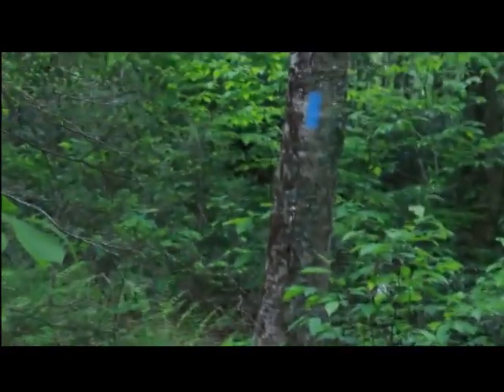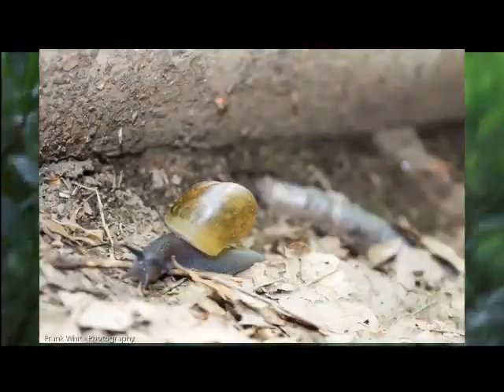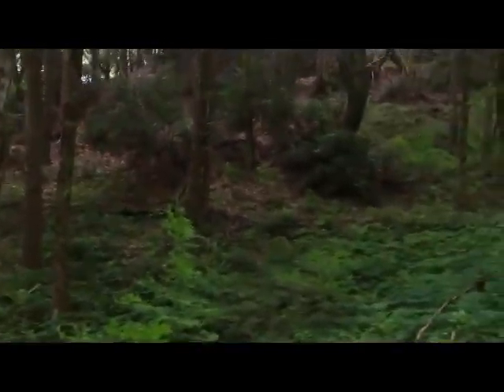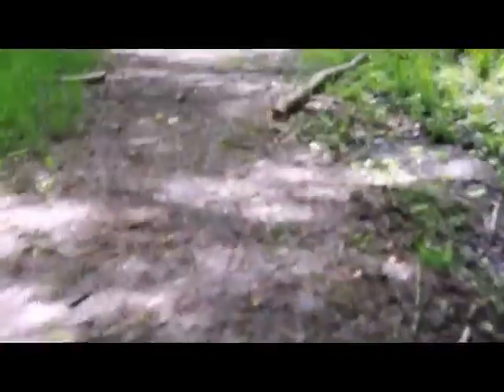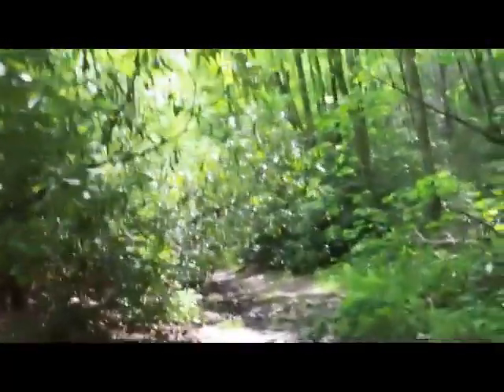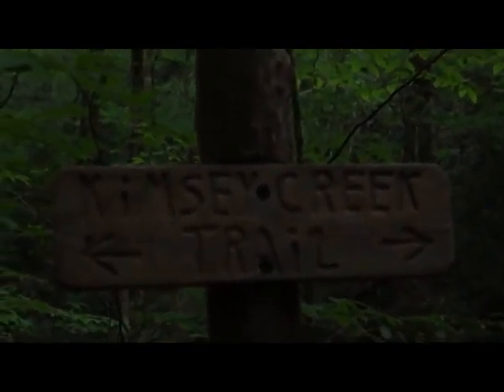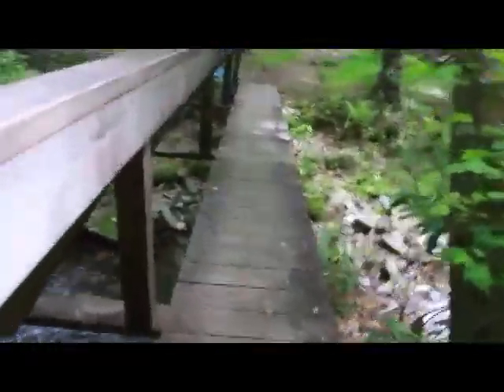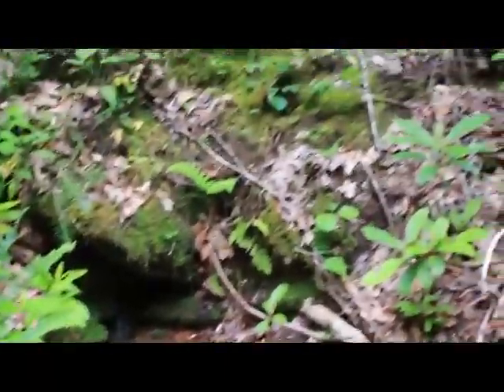Standing Indian Teardrop Loop - part 1 - An Appalachian Trail Hike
Blue blazes to white blazes, hiking the Standing Indian teardrop loop -
blacktop from Rock Gap to Kimsey Creek, to Standing Indian Shelter, to
Long Branch Shelter back to Rock Gap.

Why do I call this a "Tear Drop" loop?  The hike starts at Rock Gap. Hiking counter clockwise, take the blacktop road to Kimsey Creek Trail. By parking at Rock Gap and by-passing Long Branch Trail on the way back, and returning to Rock Gap, I've extended the trail by adding Rock Gap into the shape of a teardrop. This adds approximately 2.5 miles to the entire hike.